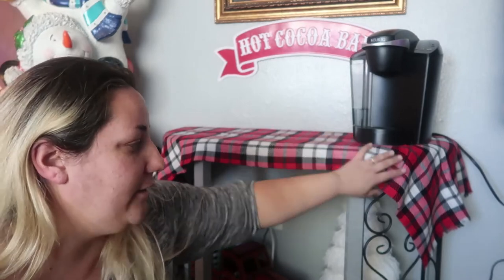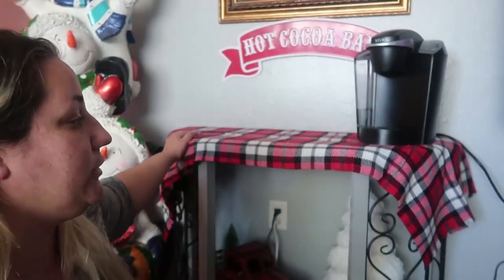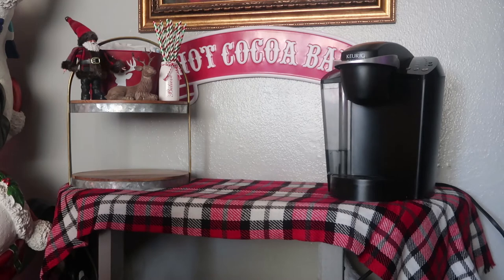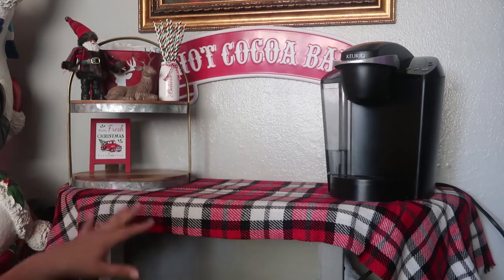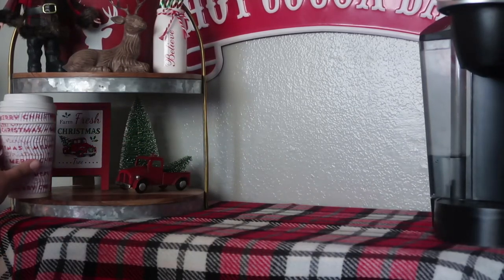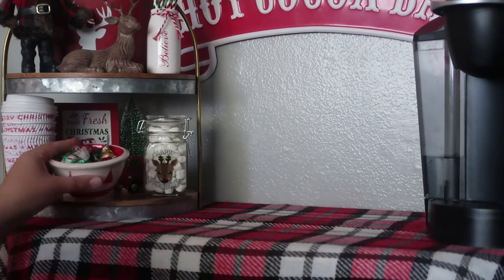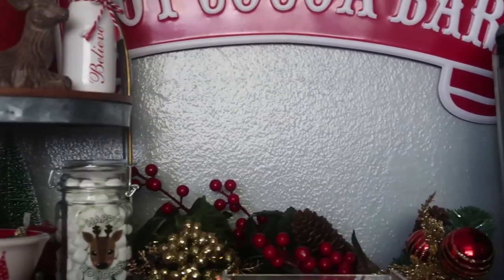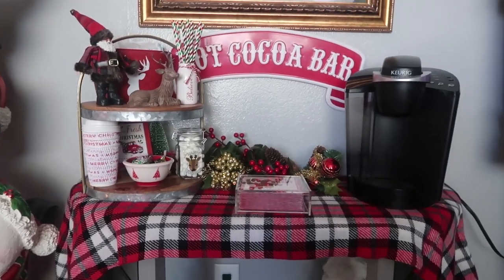No counter space BUT you still want a cocoa bar???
hi friends, I have created a super cute hot cocoa bar for Christmas in my living room, it's a great alternative if you don't have any counter space! Check it out and get some inspiration to make your own drink station.